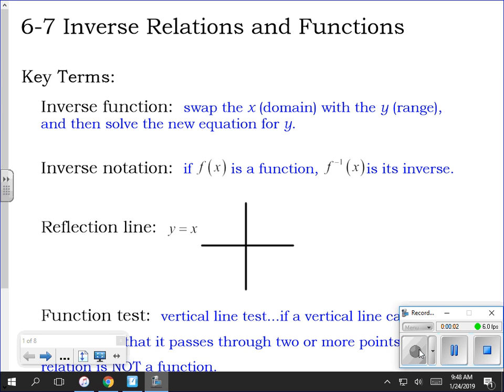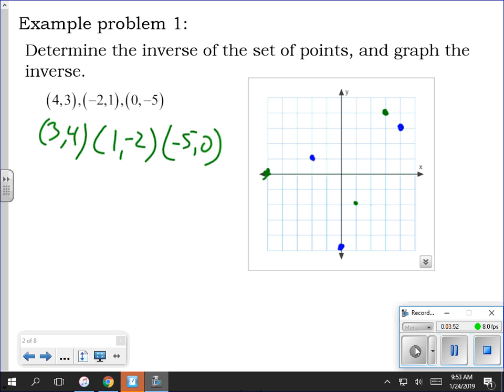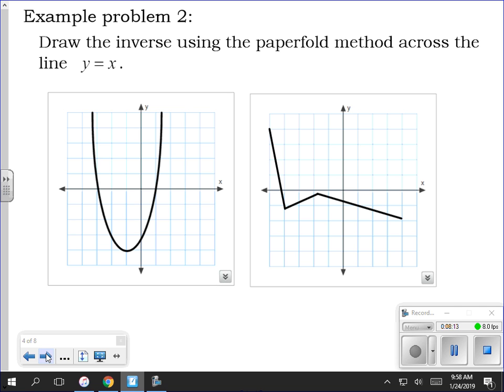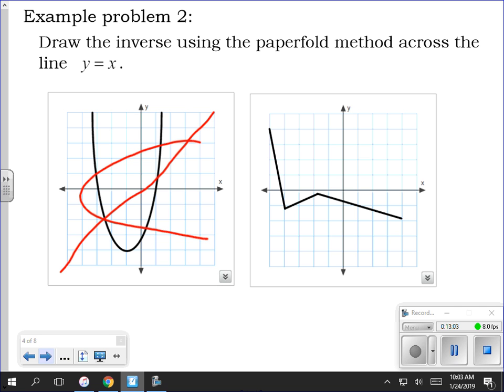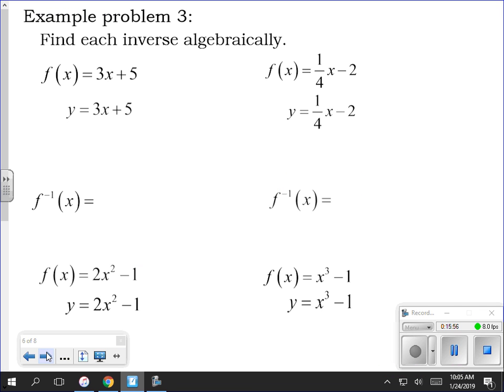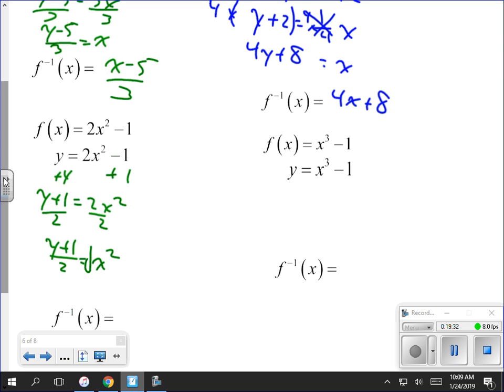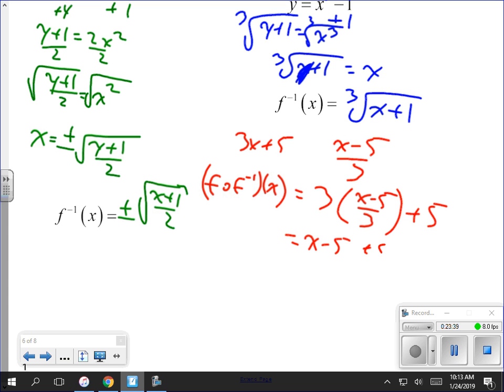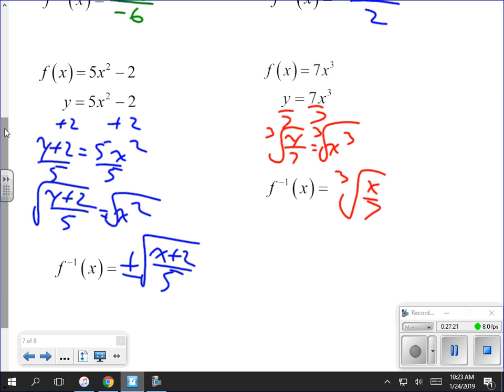Alg 2 lesson 6 7